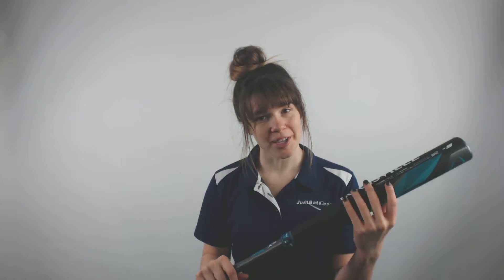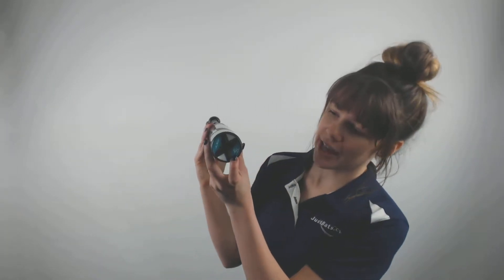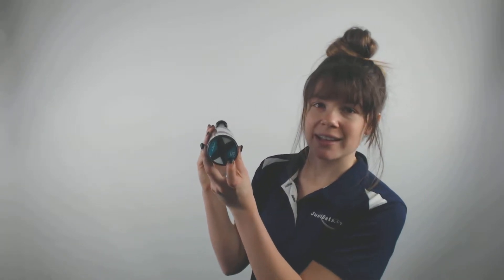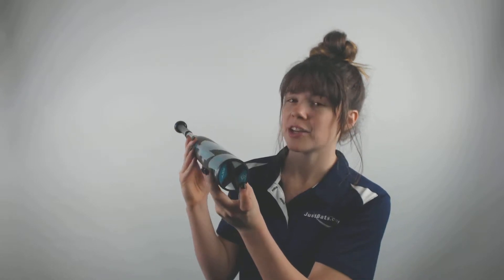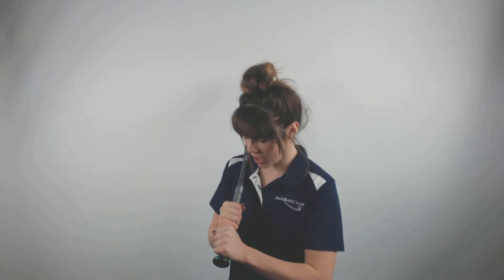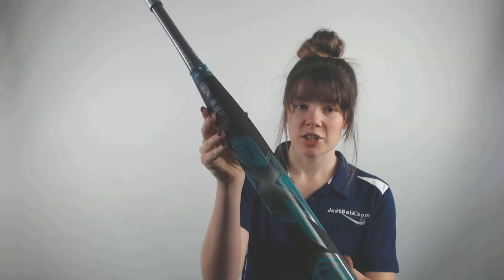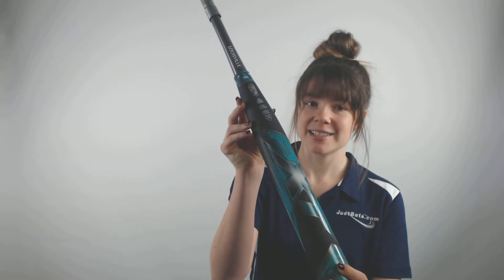Review: Louisville Slugger PXT -9 Fastpitch Softball Bat (WTLFPPX19A9)